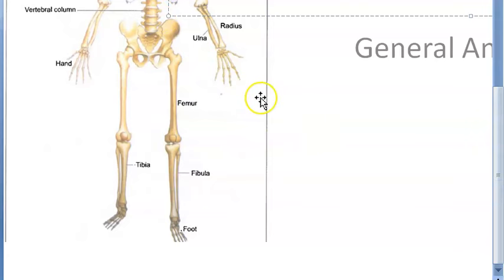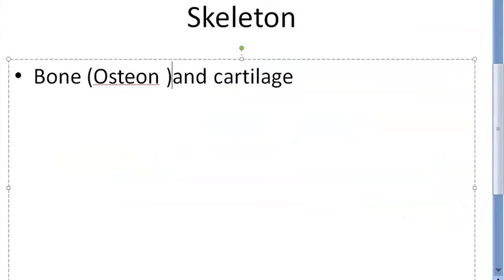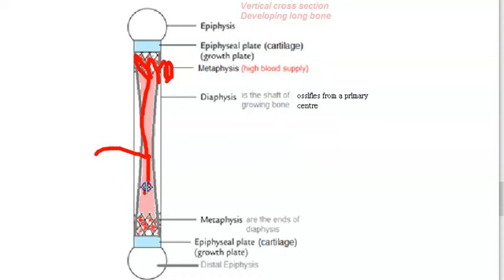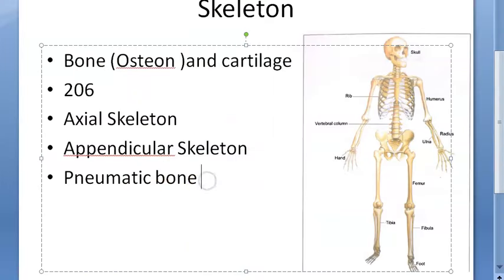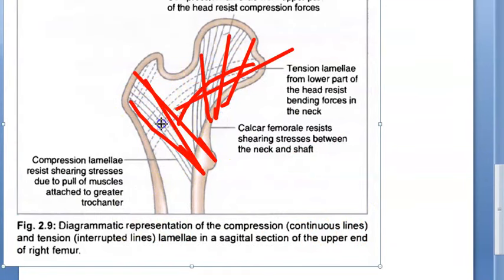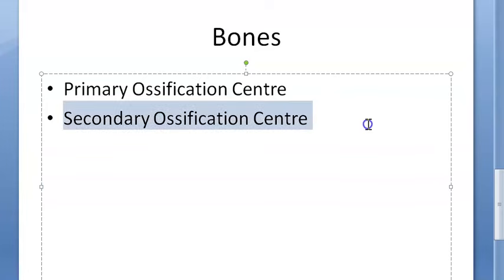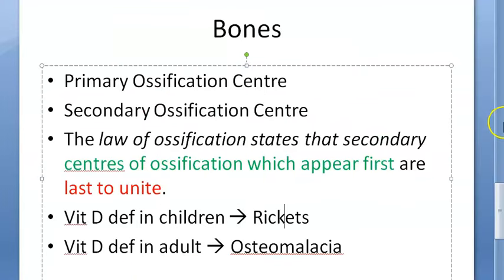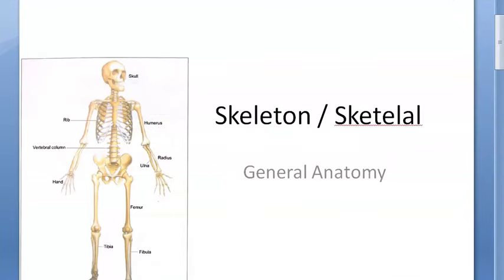Anatomy 200 Skeleton Skeletal Bone Cartilage Basic General Anatomy Axial Appendicular Structure